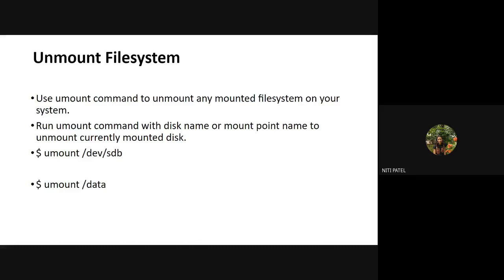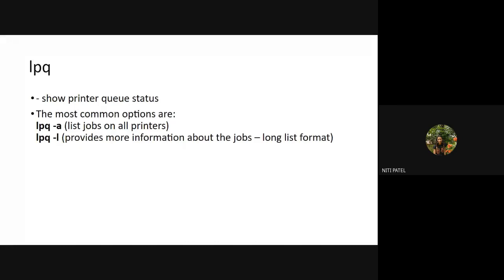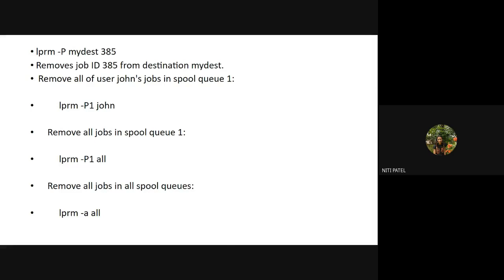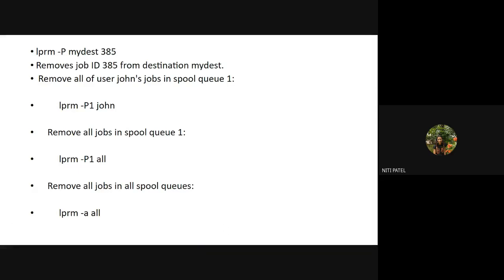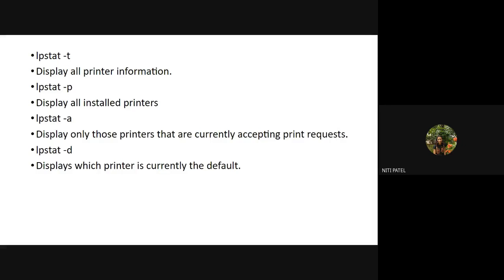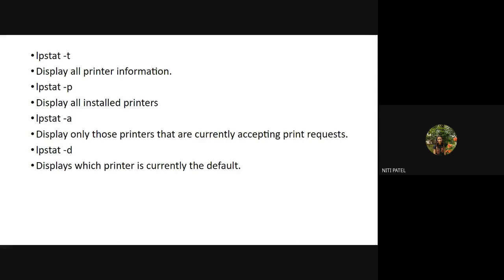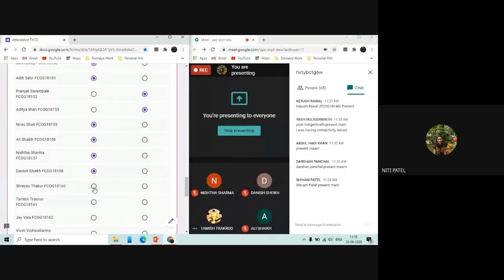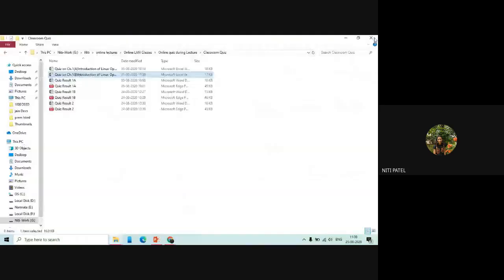Ch.3 Network File System-Part 3